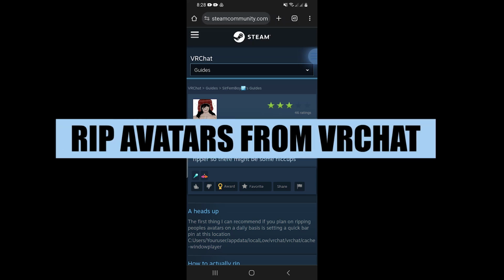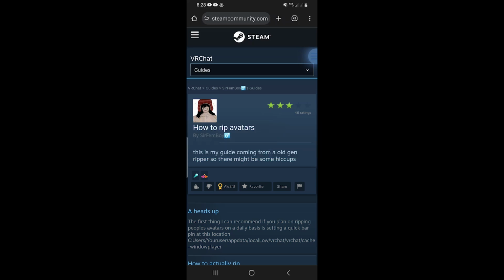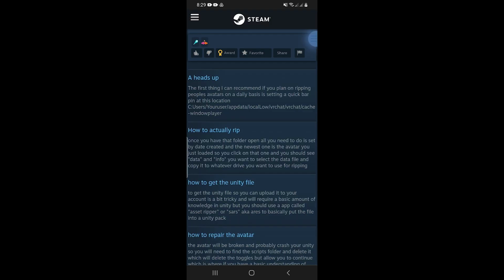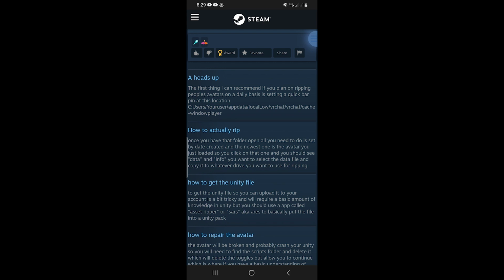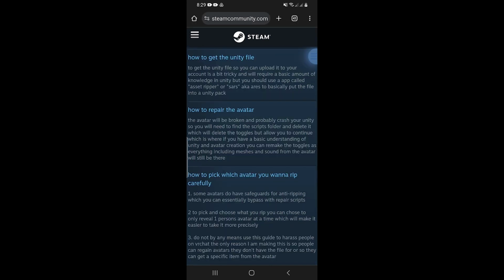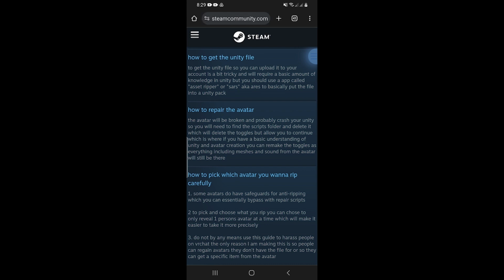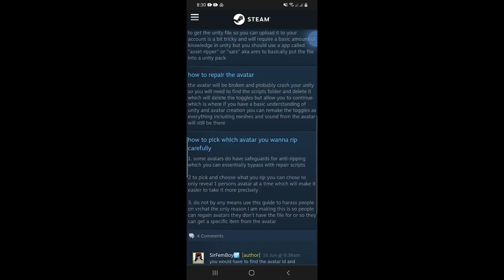HOW TO RIP AVATARS FROM VRCHAT 2026 (ONLY WAY)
HOW TO RIP AVATARS FROM VRCHAT 2025